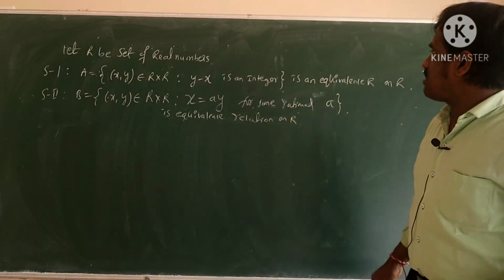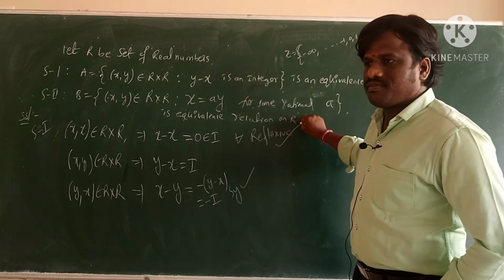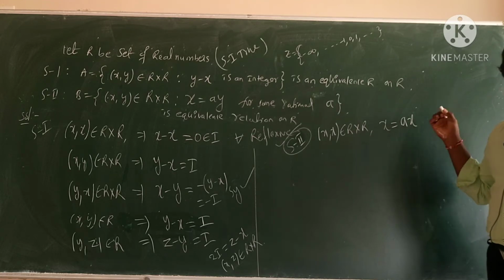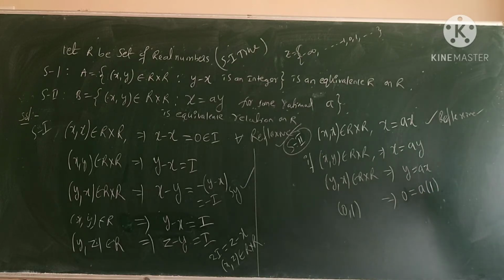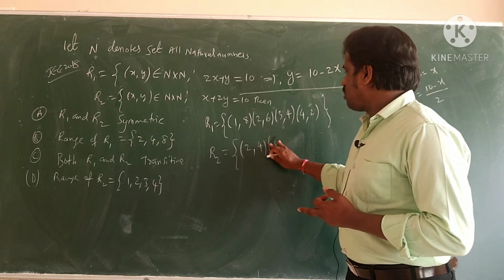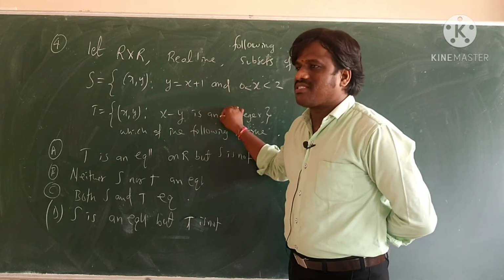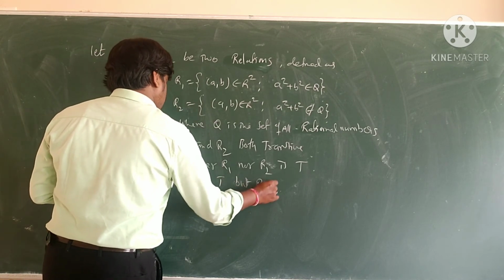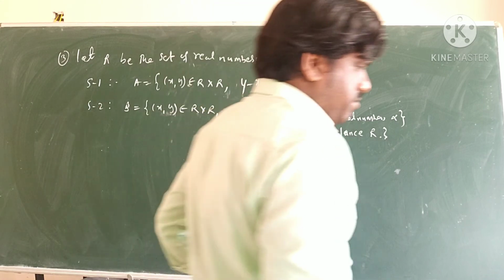Relations jee previous year question s